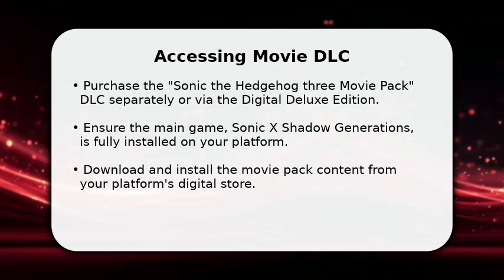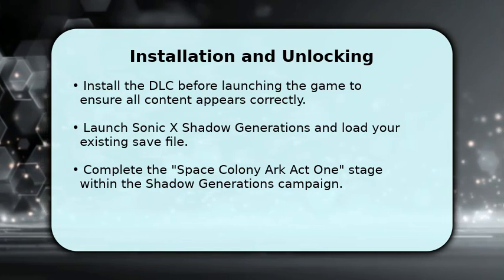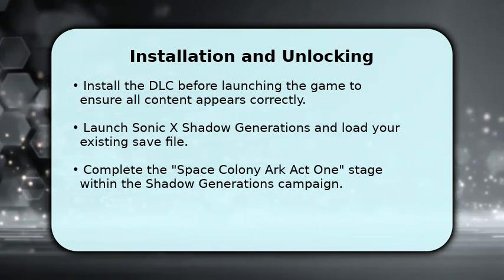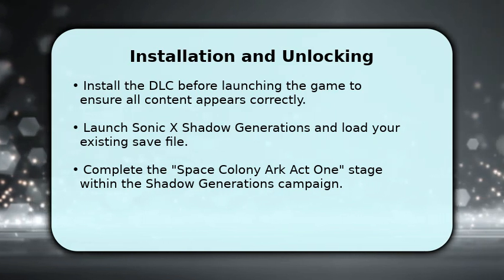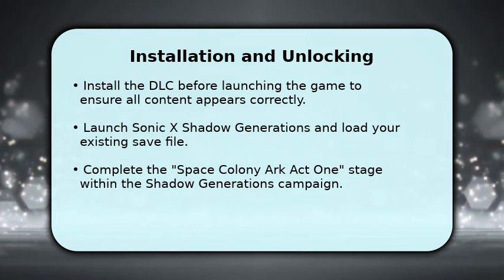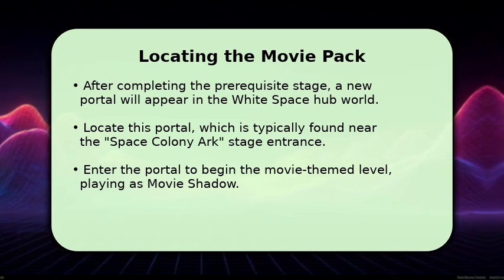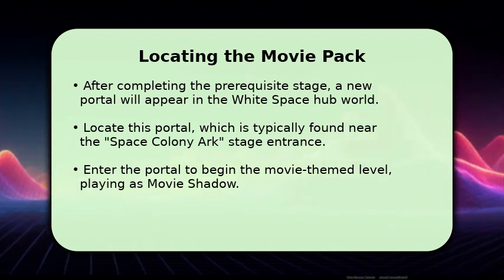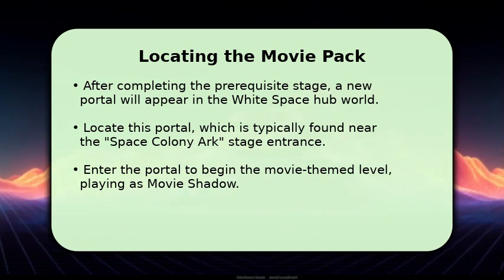How to Play Sonic X Shadow: Generations Movie DLC (NEW 2025)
▸ :^) Learn how to play the new Sonic X Shadow: Generations movie DLC in this step-by-step guide. Get tips and tricks for completing the game's challenges and achieving high scores. This video is perfect for both beginners and experienced players looking to improve their skills.